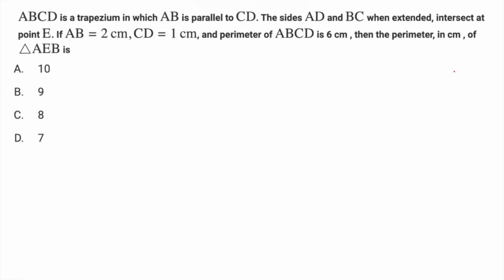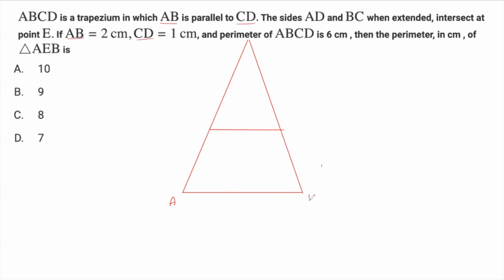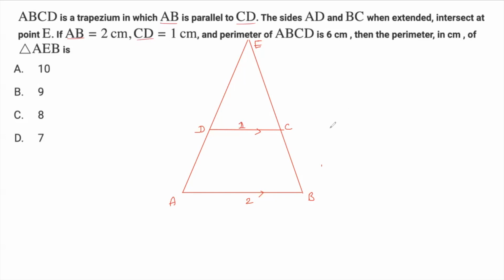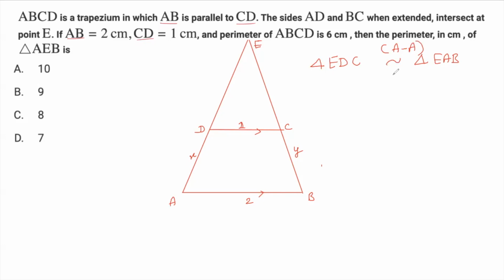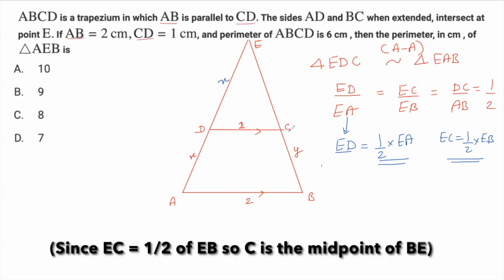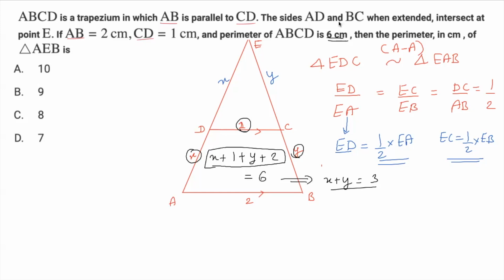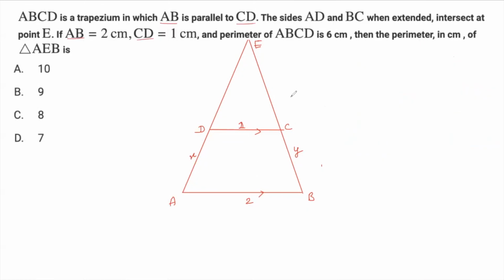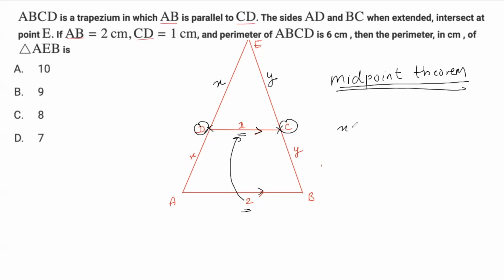CAT 2024 Slot 2 | Q4 Geometry 01 | The Quant Mentor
This was the 4th question and under the garb of 'trapezium' it was based on Similarity of triangles!